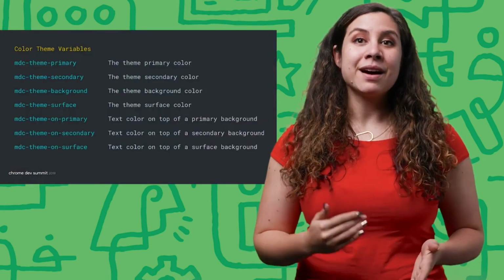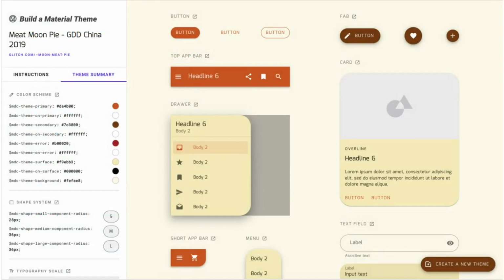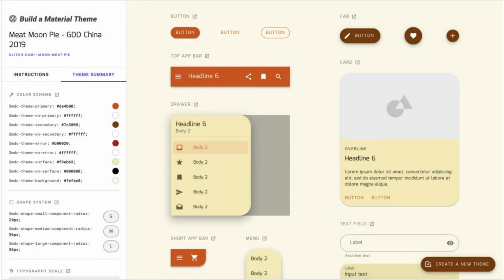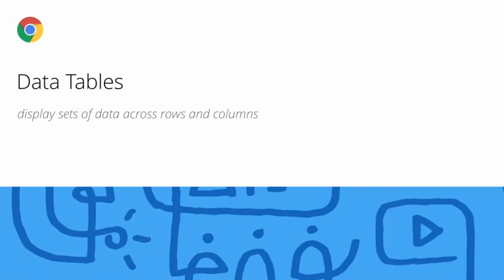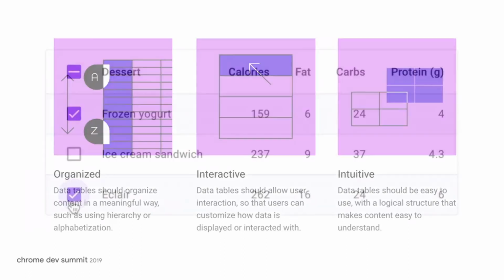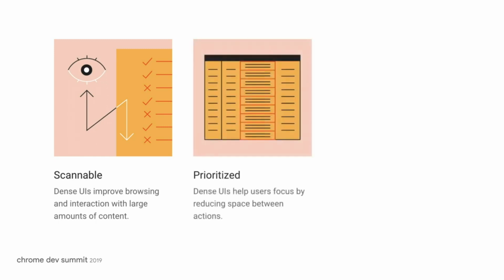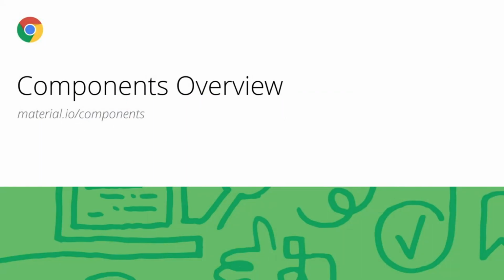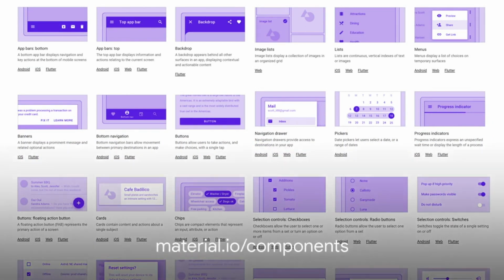What’s new in Material Design for the web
This talk goes over what's new in Material Design on the Web, including:
- Material theming for custom UI styles
- Dark mode considerations
- Data tables
- Density
- Material.io components page
- Open-source implementations program for developers of Material adjacent libraries

Presented by: Una Kravets